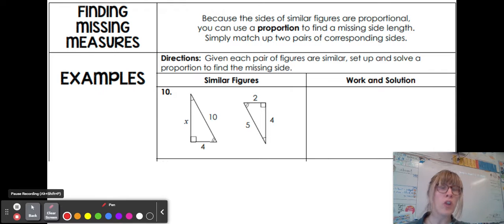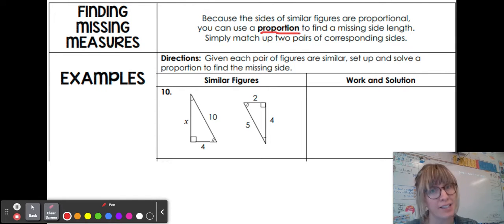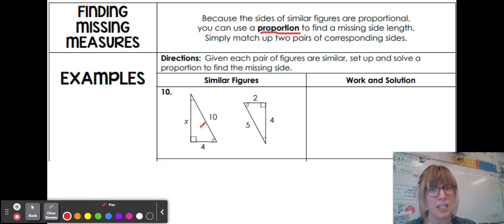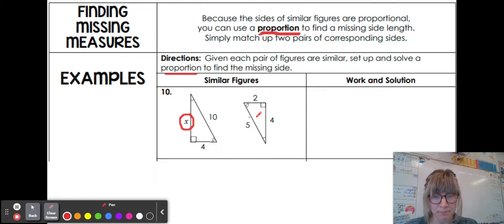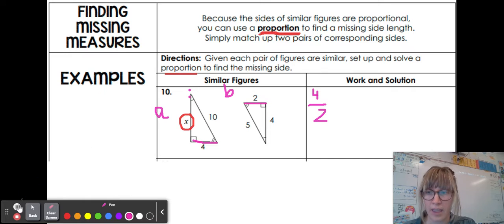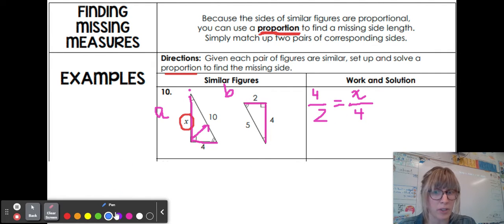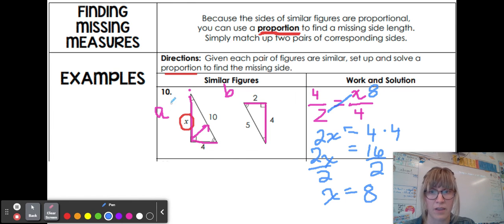Similar Figures: Finding Missing Measures